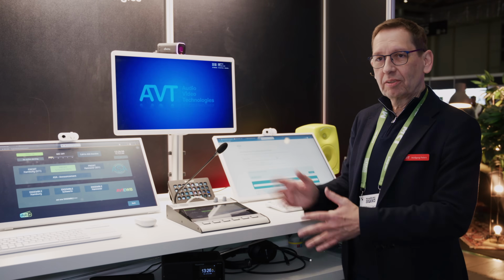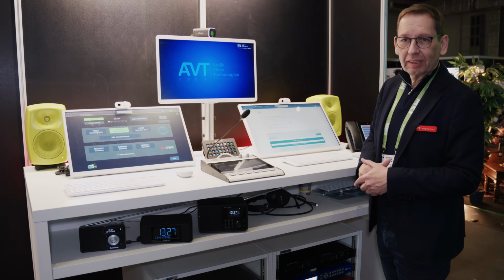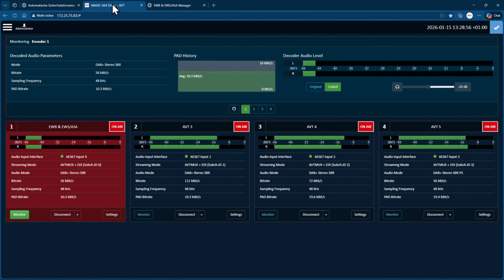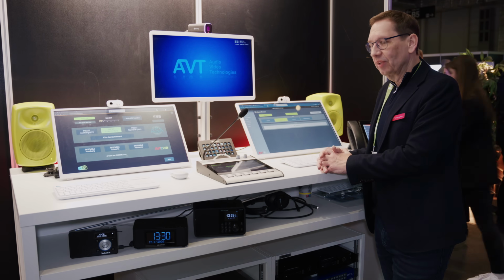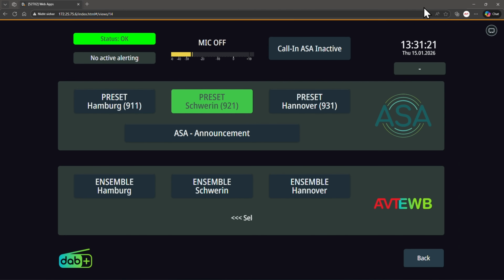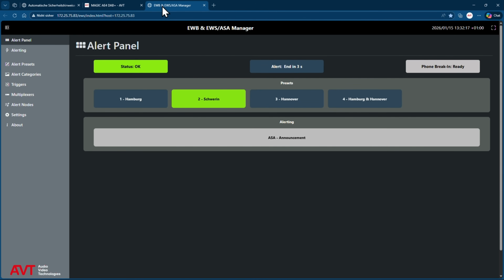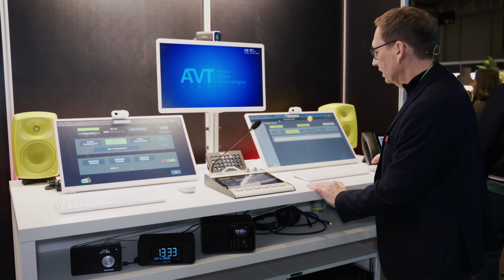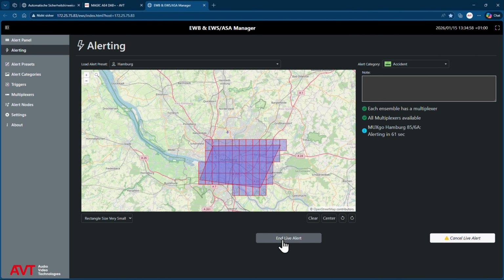Automatic Safety Alert (ASA) via DAB+ - Integration in AVT's eco system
On the broadcast show "Hamburg Open 2026" in Germany Wolfgang Peters from AVT presenting the possibilities and installation process of Automatic Safety Alerts (ASA) for warnings via DAB+ radio.